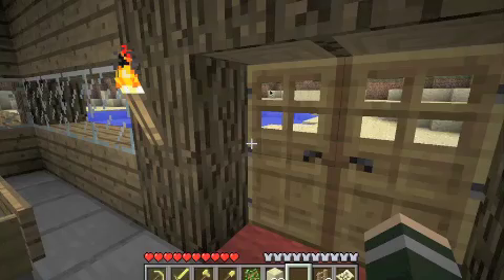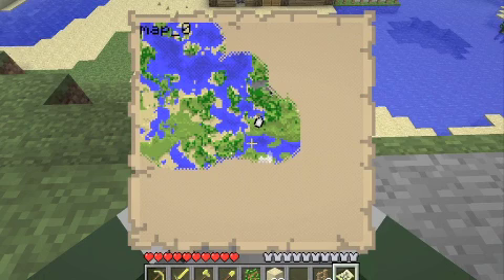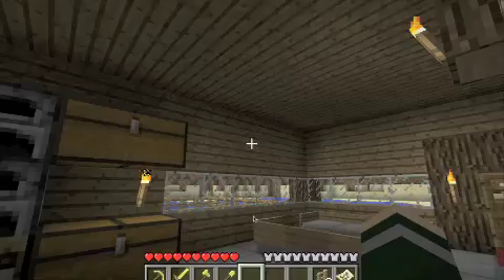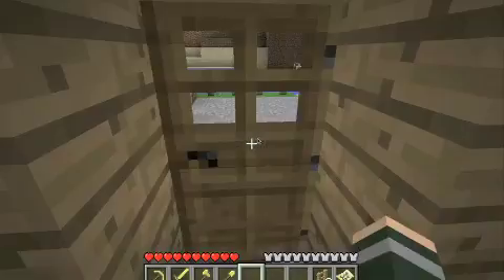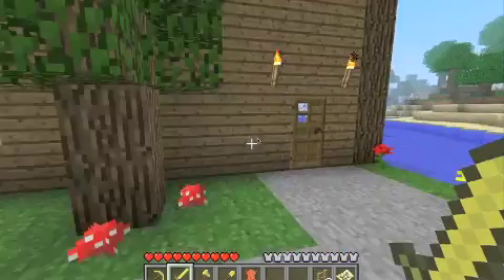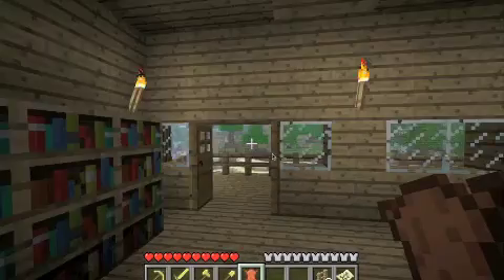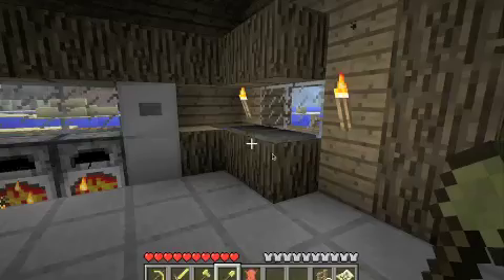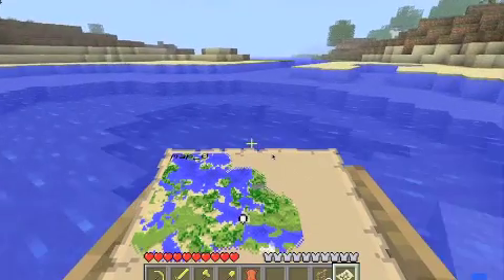Minecraft House on the Lake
Orions shows off his his house he has been working on and also does some exploring.